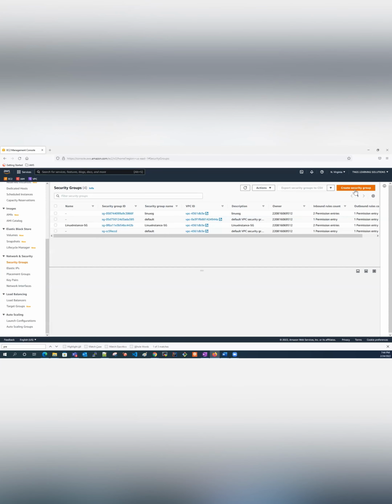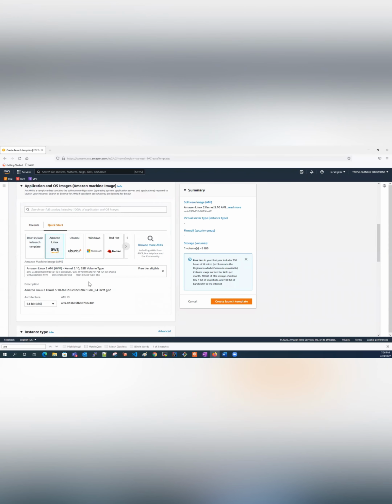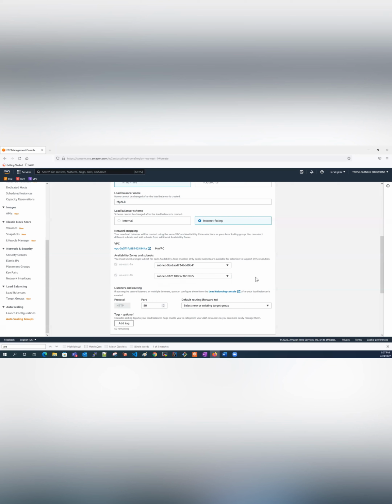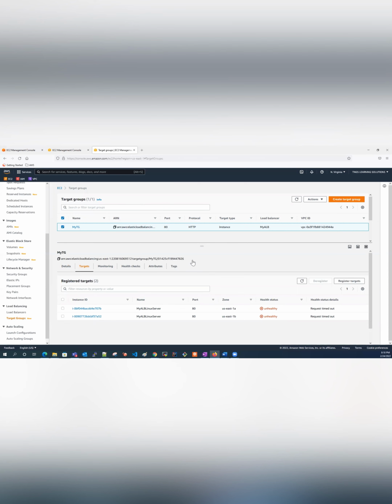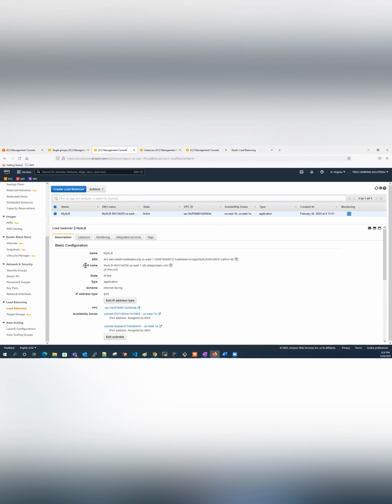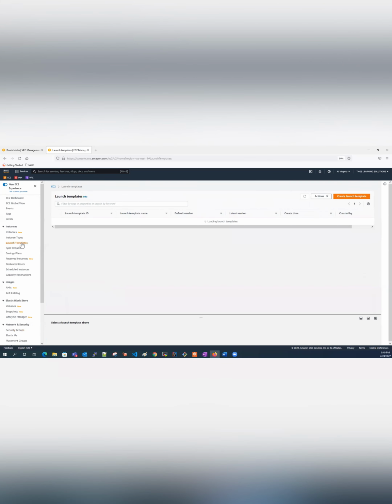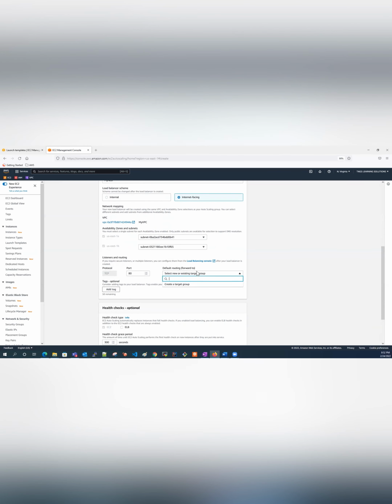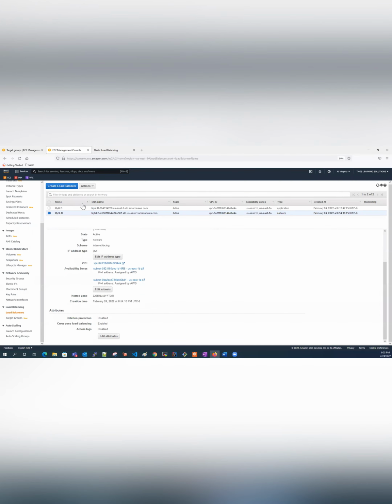Learn how to deploy a web app into AWS EC2, Auto scaling group and NLB/ALB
Learn how to deploy a highly scalable and high availability web app into AWS EC2, Auto scaling group and NLB/ALB